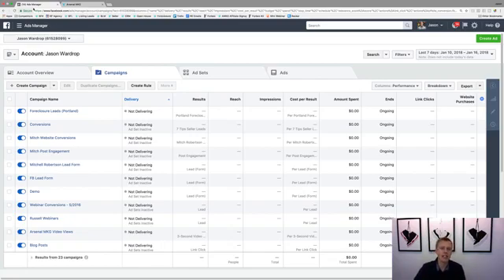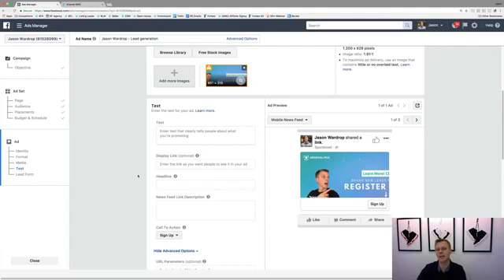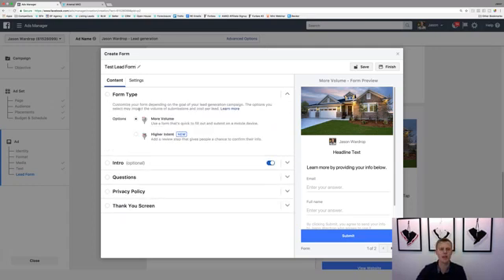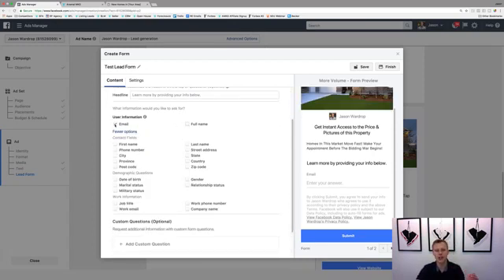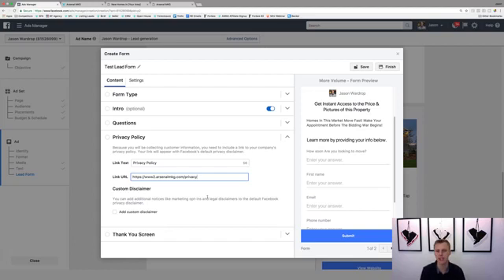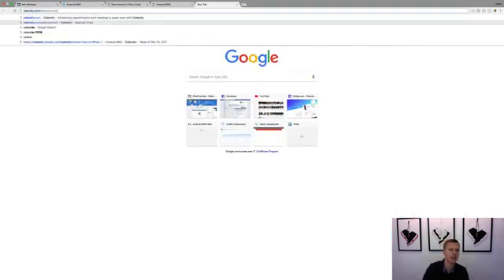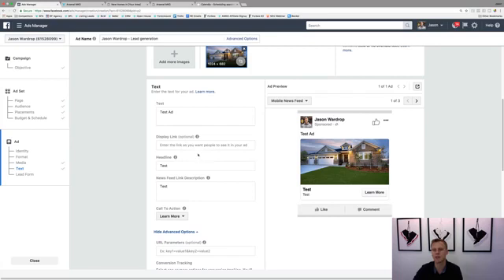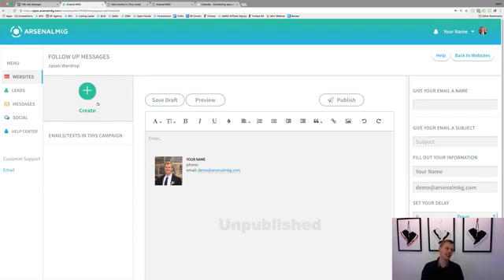videoplayback 1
Sharing a very helpful guide of Jason Wardrop on how to maximize FB Lead Form ads for new digital entrepreneurs.
It is a quick run down of how to use Facebook's lead generation feature (aka Lead forms) for your business. This works amazingly well for real estate lead generation on Facebook but can also be used in several other industries so here is a complete Facebook Lead Ads Tutorial for you all.

I will be sharing and compiling more videos of successful Digital Entrepreneurs in my Channel.

Again, this is not my video, I am just compiling all helpful and educational videos for new and aspiring digital entrepreneurs.

Also if you want to learn more on Facebook Marketing, you may grab a copy of this book.